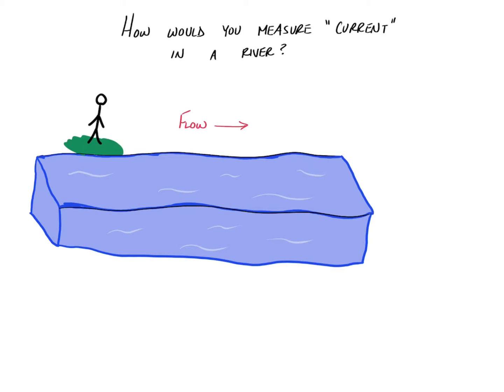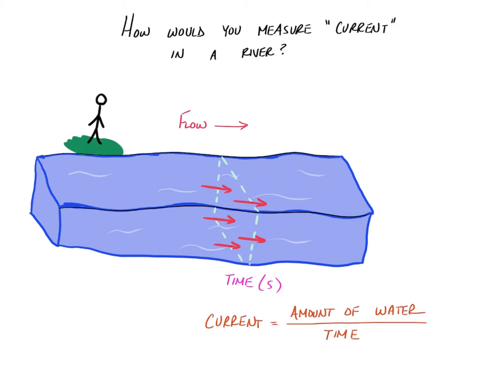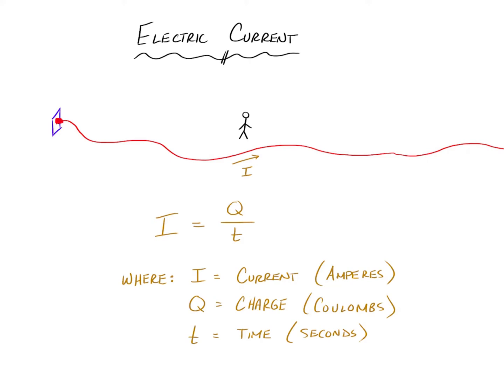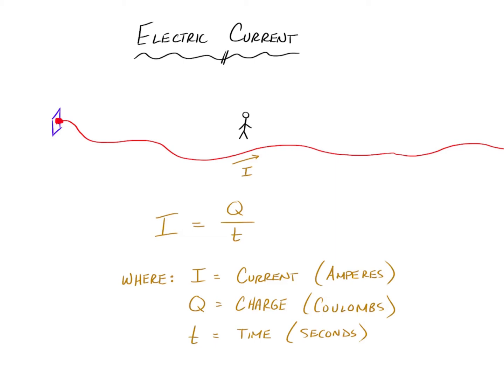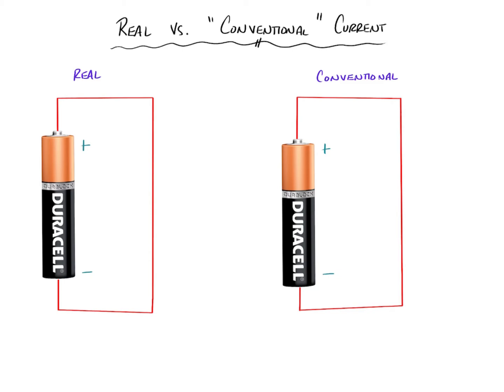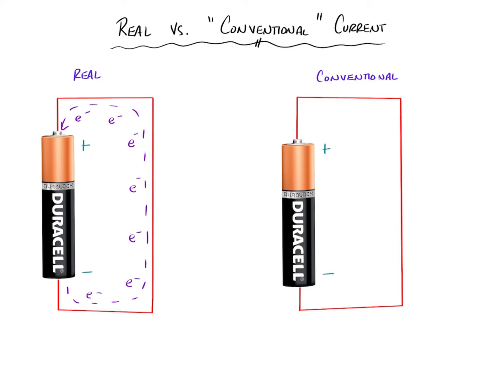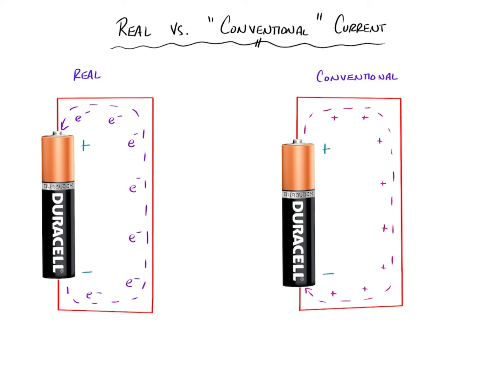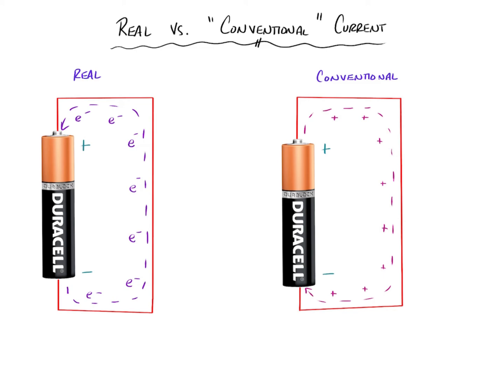Current Explanation (Video 9/47)